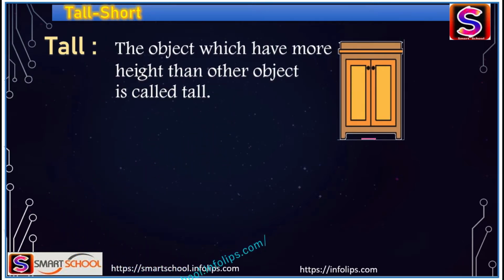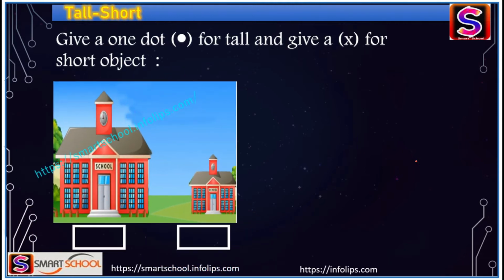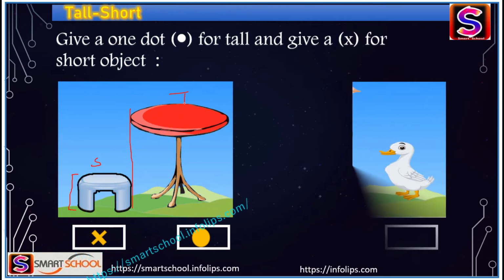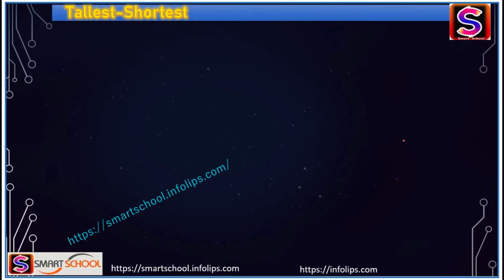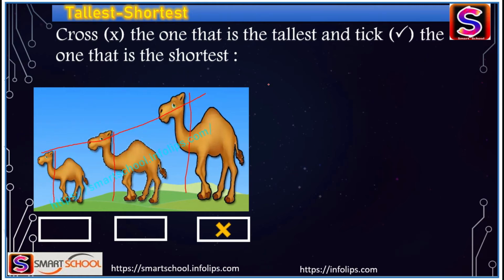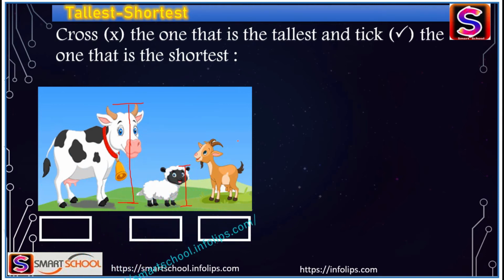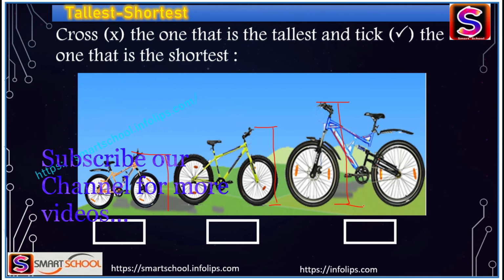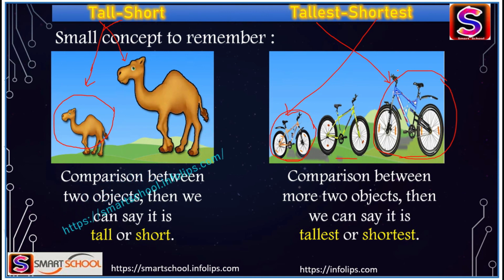Learn about Tall and Short, Tallest-Shortest by Smart School for first standard kids |Tall vs Short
Smart School : Provide you a Online learning videos.

Learning Tall and Short || Easy to learn Comparison for Kids || छोटा / लम्बा ,